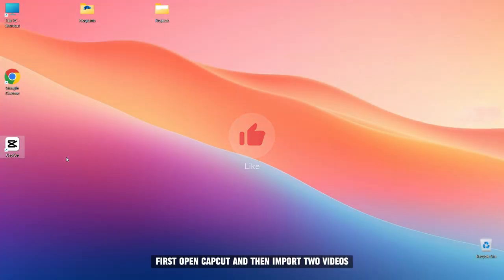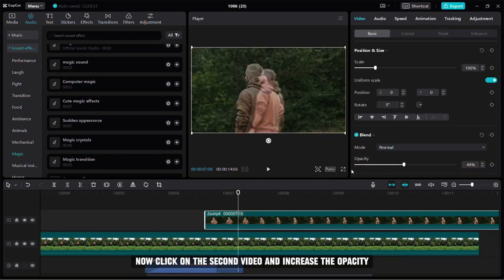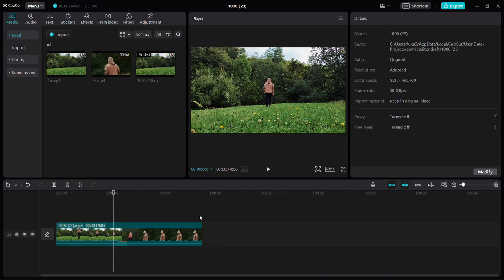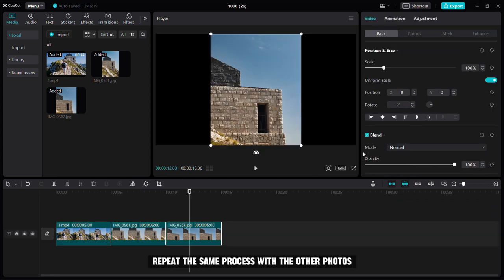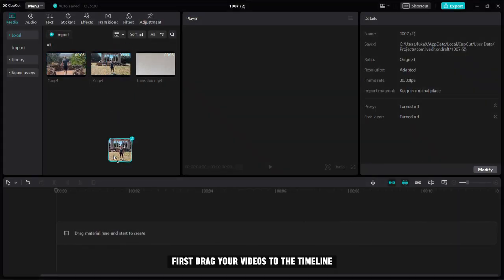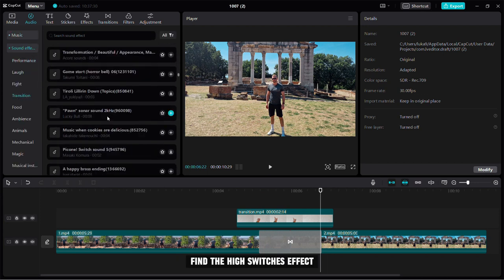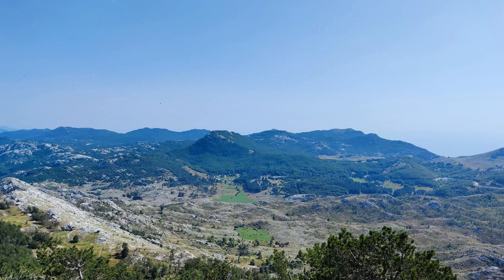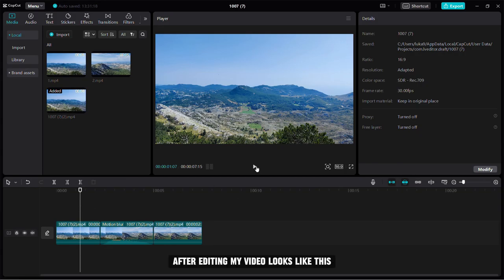5 NEW CapCut Transition Ideas | EVERYONE NEEDS TO KNOW!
Hi everyone! 👋 Get ready for an exciting tutorial where I'll guide you through crafting five awesome video transitions using the CapCut desktop.
All the tools available in CapCut Desktop can also be found and used in the mobile and web versions of CapCut.

TIMESTAMPS:
0:00 Intro
0:25 Super zoom transition
3:57 Camera sound transition
5:58 Hand swipe transition
8:01 Neon transition
8:53 Motion transition